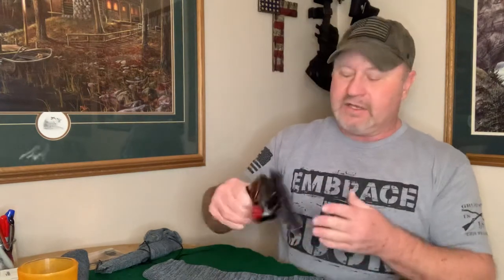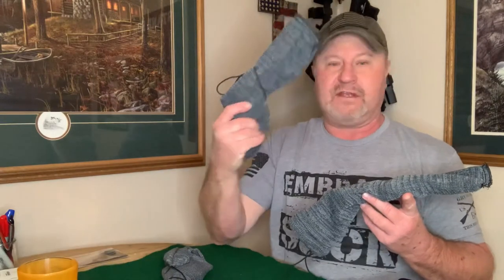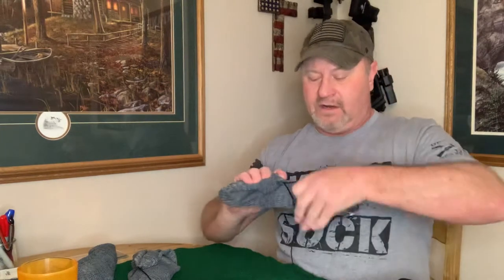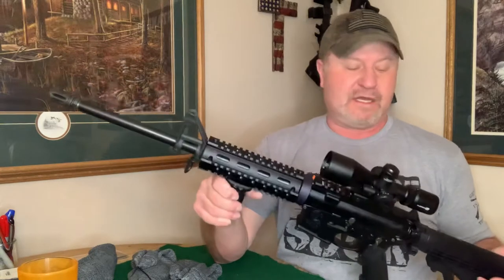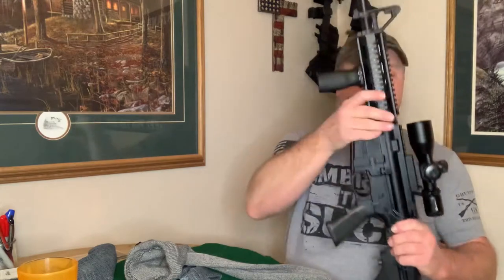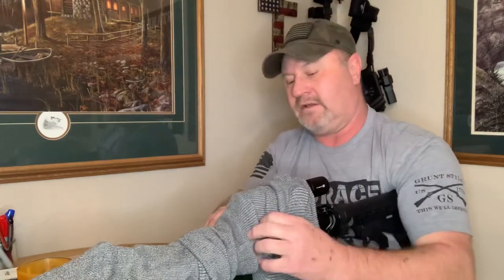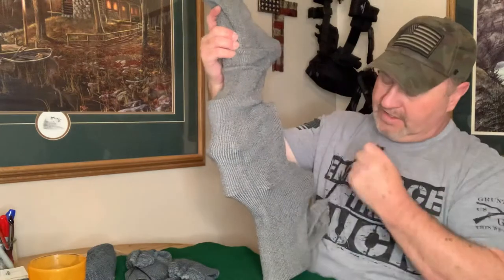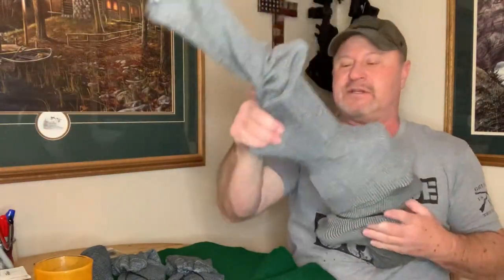How to protect your guns with socks.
I have a lot of money invested in guns and the last thing I want is for my guns to get damaged. This is a get way to protect your investment and they are cheap…